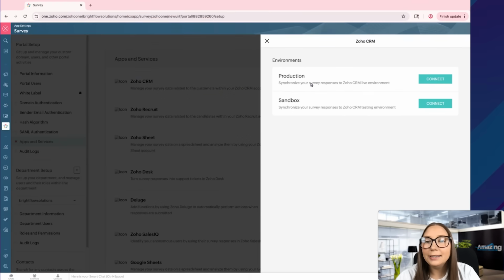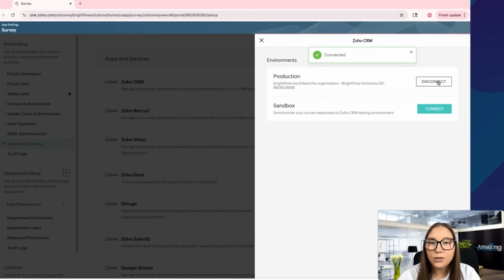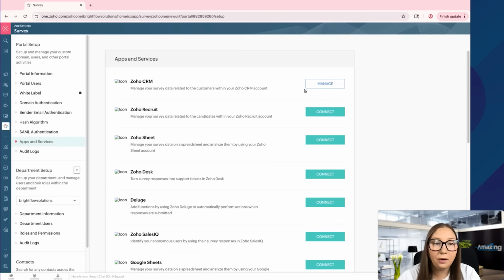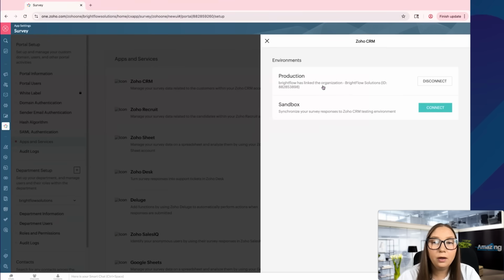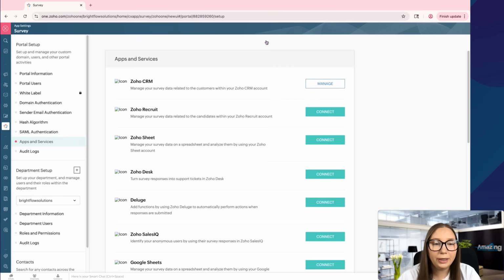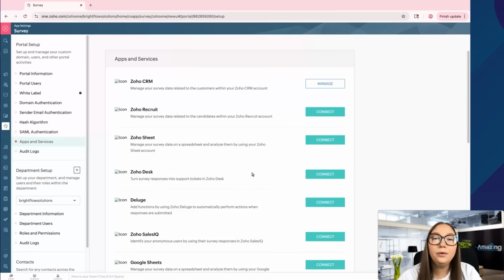Zoho Survey Tutorial: Sync Surveys with Zoho CRM | Lesson 13 | Zoho One Marketing Course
In this Zoho Survey Tutorial, we’ll show you how to sync Zoho Survey with Zoho CRM so survey responses can flow directly into your CRM. You’ll learn how to connect surveys to your production or sandbox environment and why Zoho Survey offers more flexible integrations than Zoho Forms.

👉 What you’ll learn in this video:
- How to connect Zoho Survey with Zoho CRM
- Choosing between production vs sandbox environments
- Managing and switching CRM connections
- Why Zoho Survey can integrate with multiple applications
- Key differences between Zoho Survey and Zoho Forms integrations
- Best practices for using surveys with real customers

By the end of this lesson, you’ll know exactly how to sync Zoho Survey with Zoho CRM and when to use surveys instead of forms in your marketing stack.

My Book